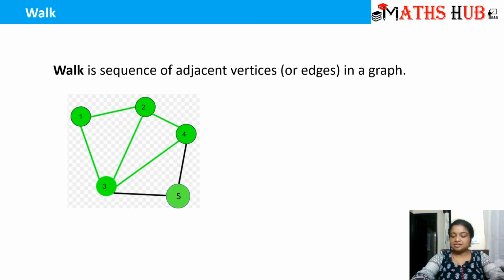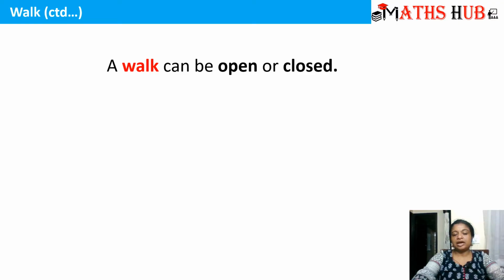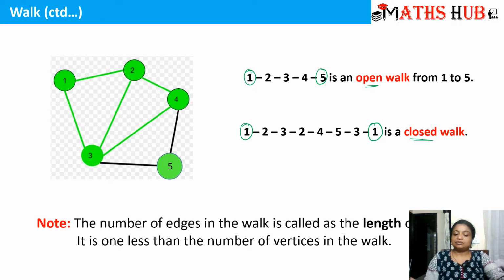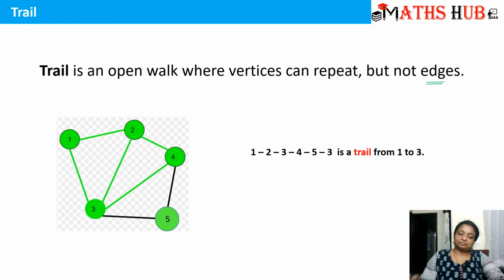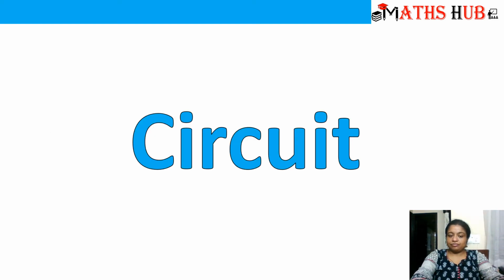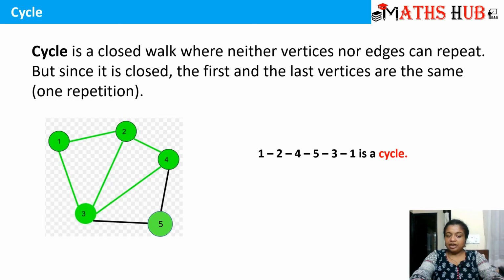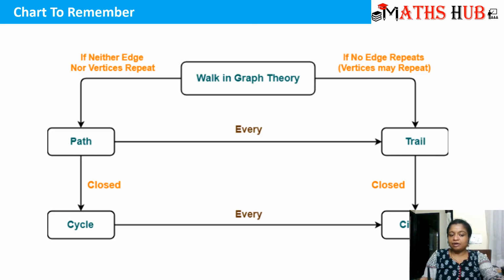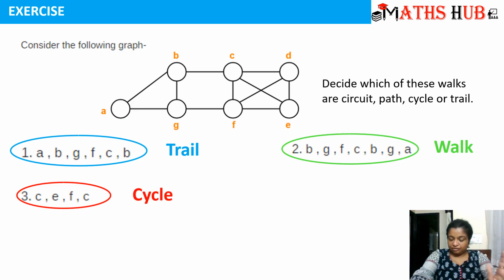Different Walks in Graph (Graphs-Part-5)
This video will tell you about walks and types of walks along with suitable exercises.